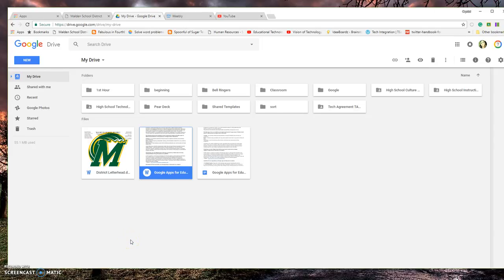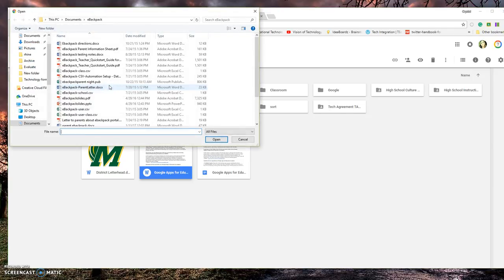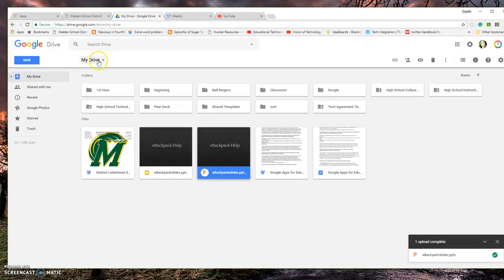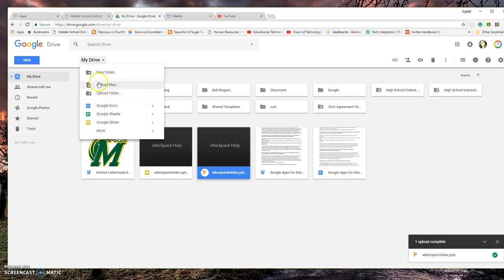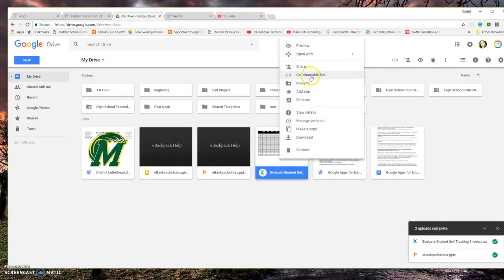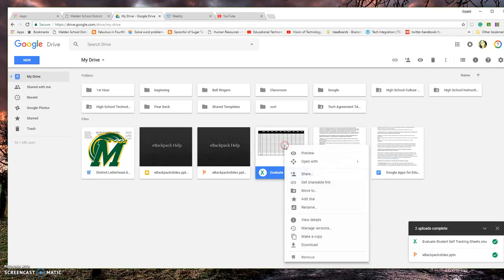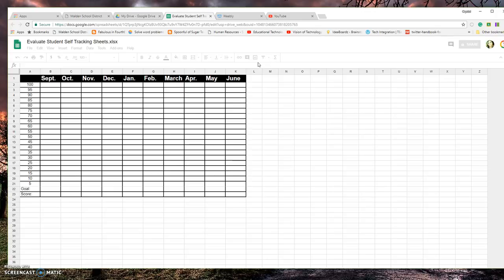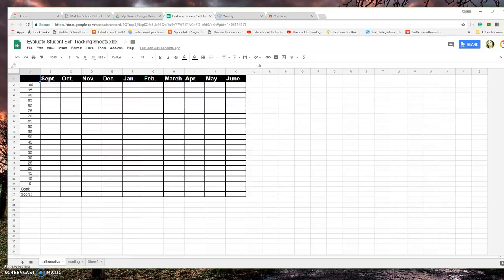Uploading Excel and PowerPoint for Sharing